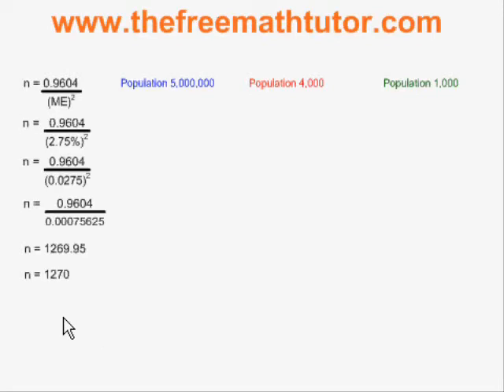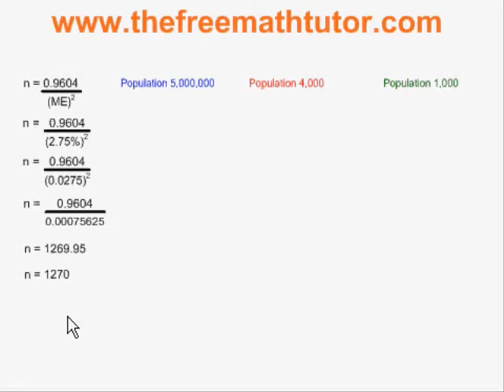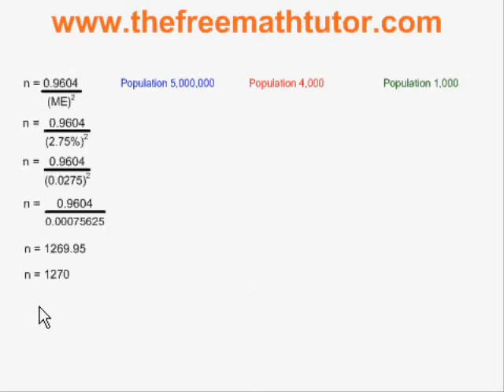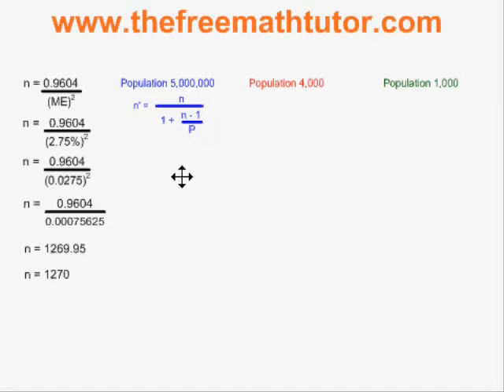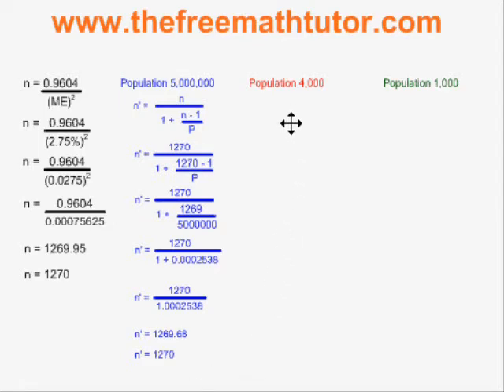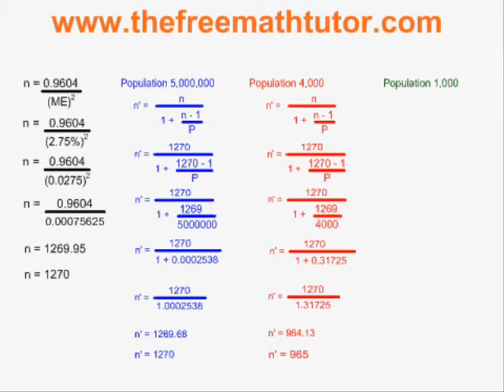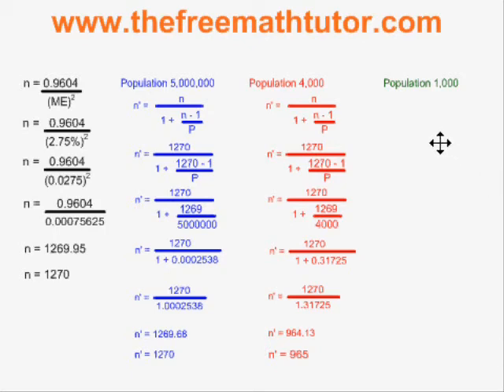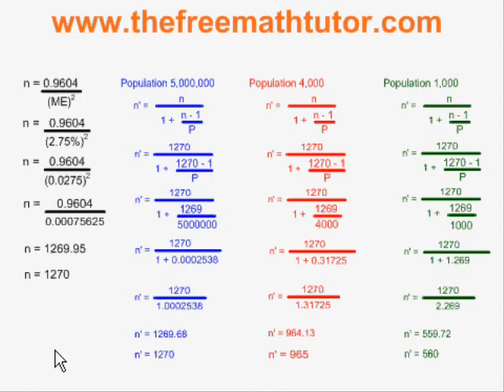Margin of Error - Corrected for Population Size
This video illustrates how to correct for the size of the population after using the Margin of Error formula. For many more instructional Math videos, as well as exercise and answer sheets, go to: